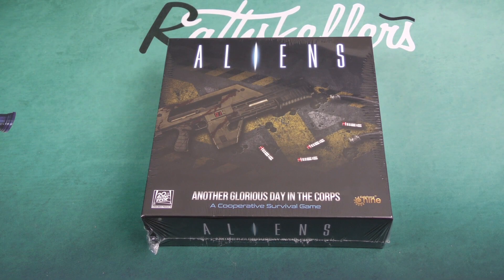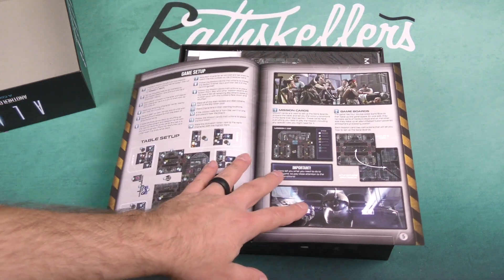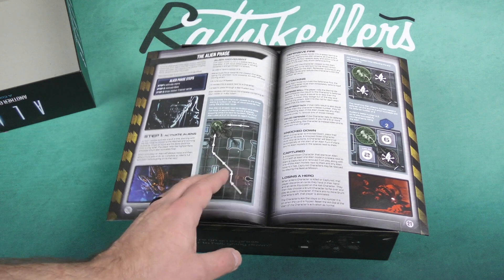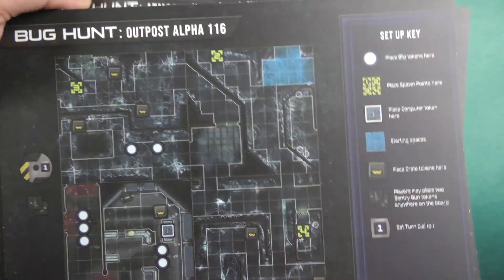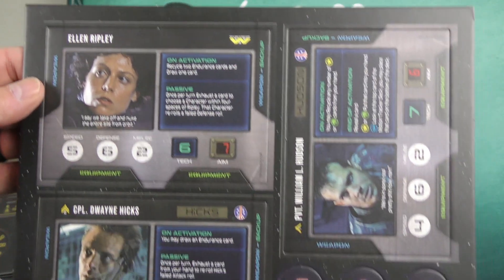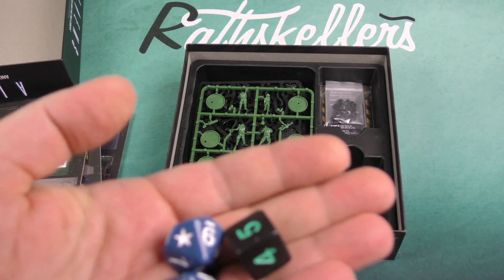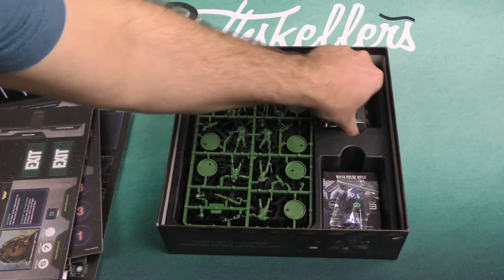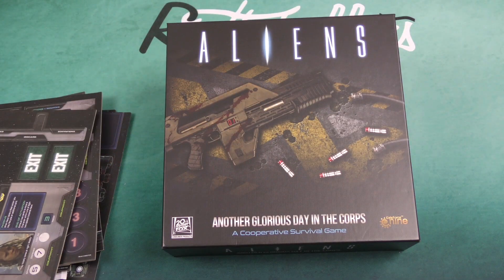Aliens: Another Glorious Day in the Corps - Daily Game Unboxing